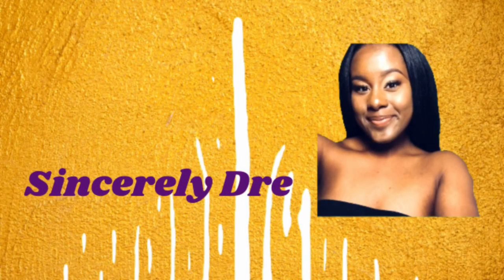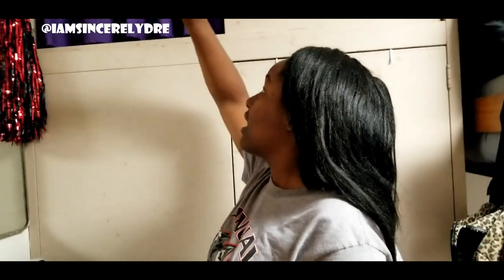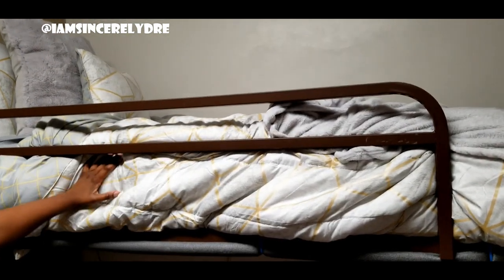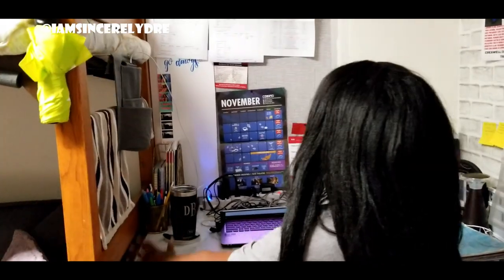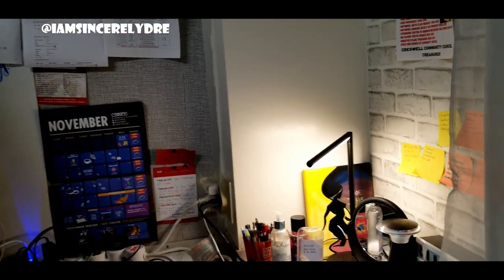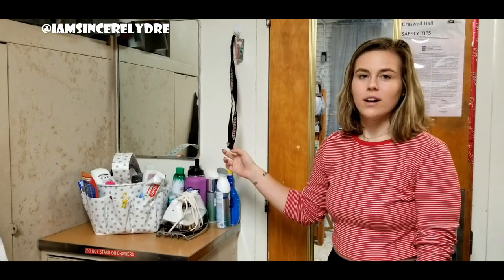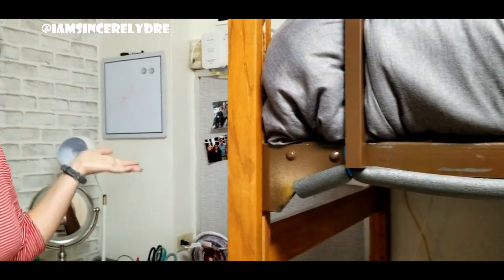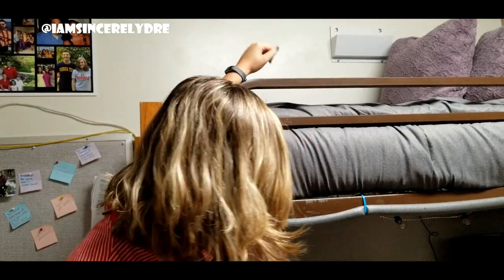COLLEGE DORM TOUR | Creswell Hall | University of Georgia | SINCERELY DRE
Heyyy y'all! We finally got around to filming this video. This is how everything came together for our dorm. It is a tight space, but we managed to make it work and have enough storage for all our needs. This is only the beginning.

COMMENT how you think our room came together. Does it look better than the empty dorm tour?